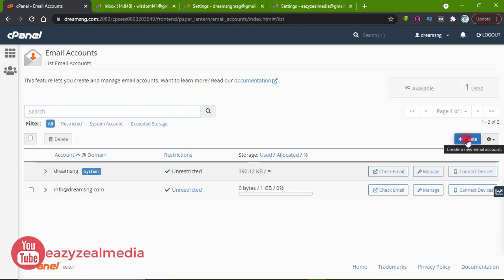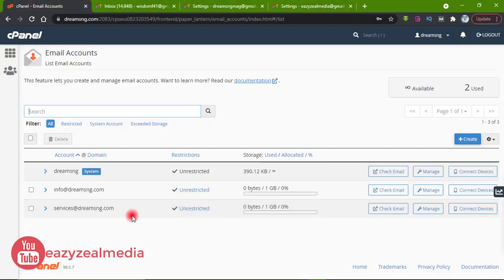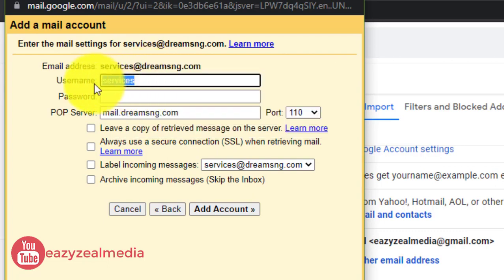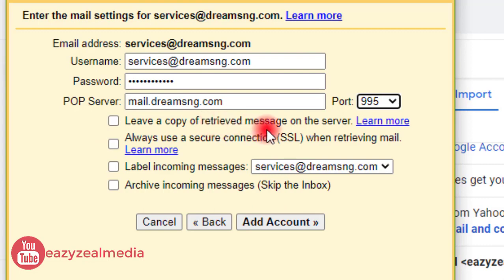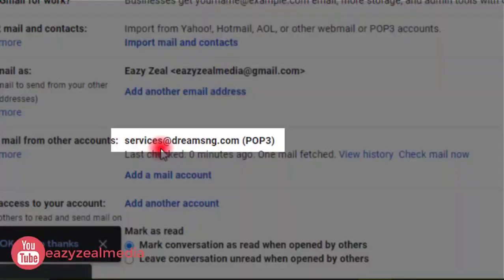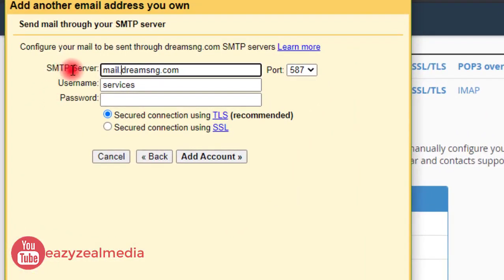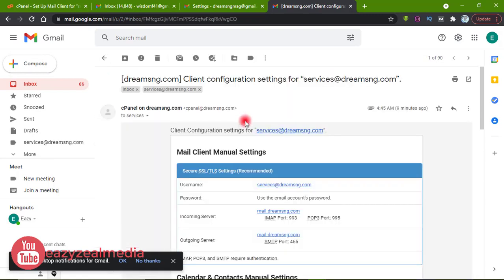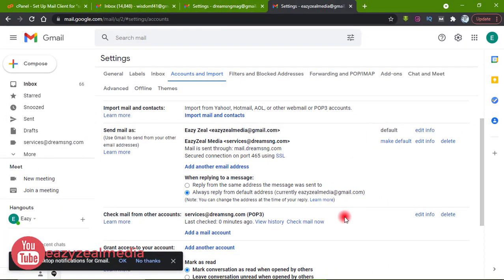Easy way to link your Cpanel Email to your Gmail 2023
If you are trying to connect your cPanel email to Gmail? cPanel email addresses are an easy to set up form of webmail that allow you to use your own domain in your email address, but the cPanel interface is not the best for reading and sending emails.

That's why so many people prefer to connect their webmail account to Gmail. This allows you to send and receive messages from your Gmail inbox as if you were using your G mail account.
In this video, i am going to show you how to do that, so stay with me to the end.
Make sure that you understand and follow the steps in the video closely; there are a number of choices which are easy to make wrong in this process and you will not be able to connect your cPanel email to your Gmail account if you don't put the correct information in the right field.